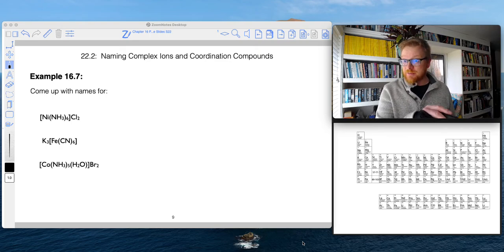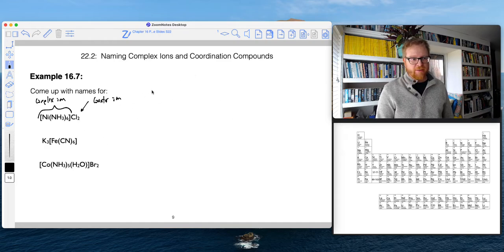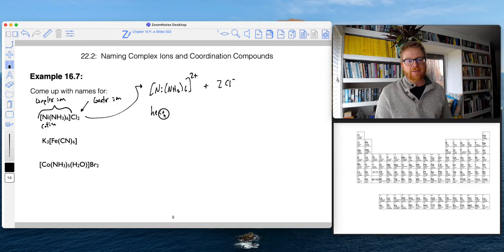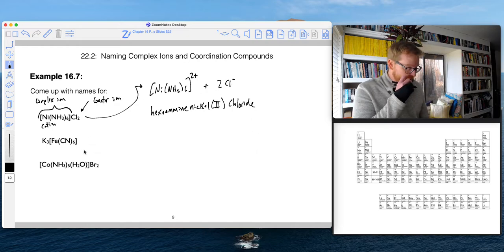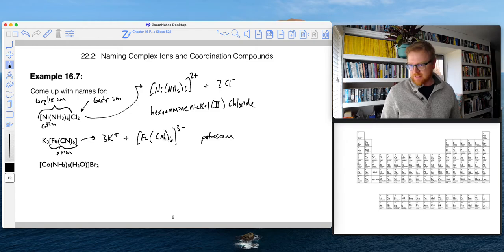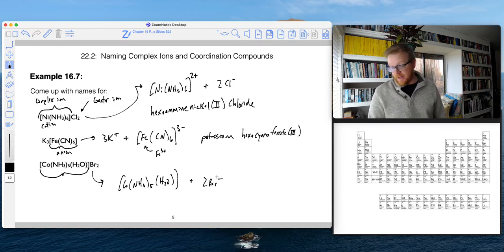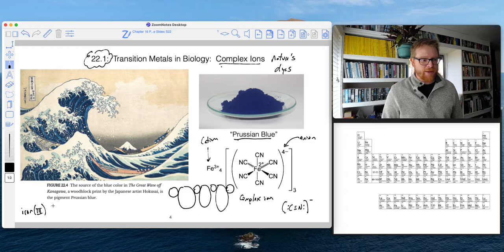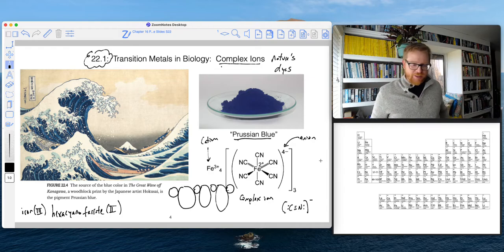CHEM 110 S22 Lecture 16.13c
Know the structure/geometry of complex ions and how to name them given a formula or come up with a formula given a name